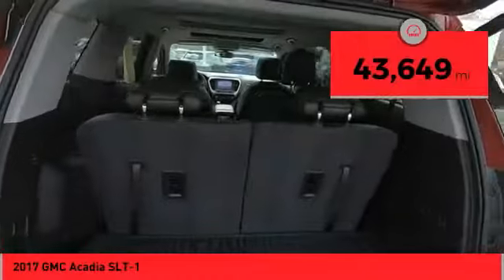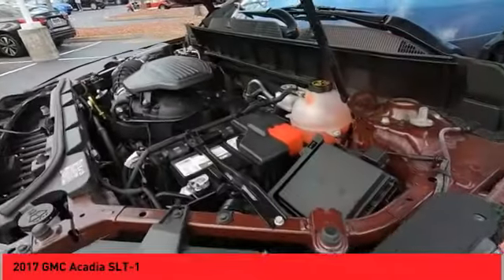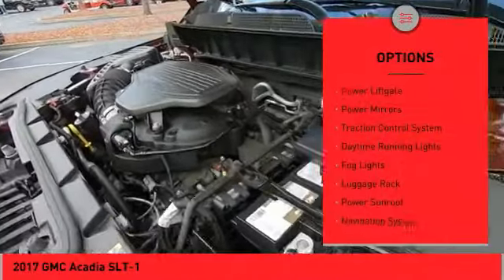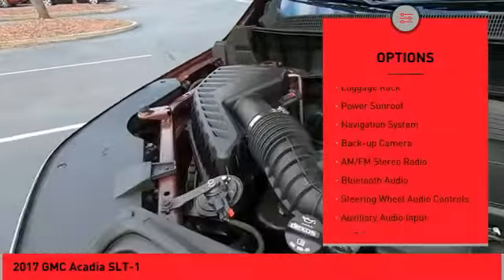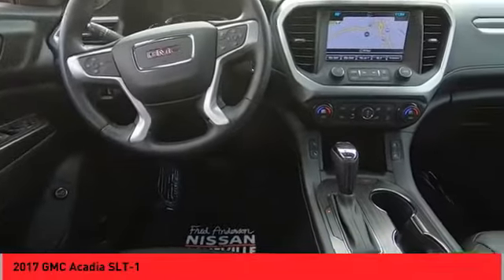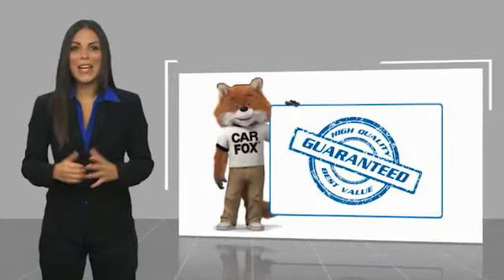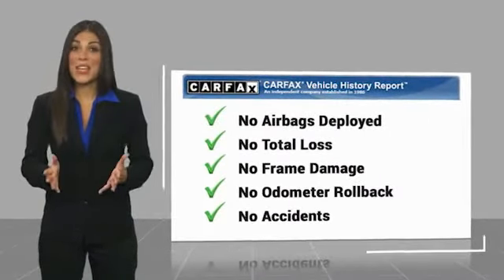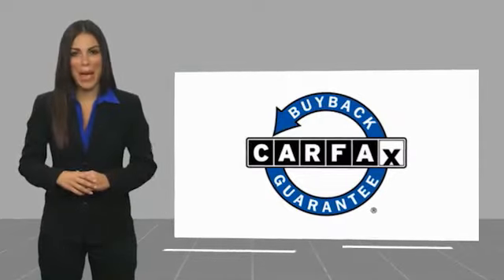2017 GMC Acadia Asheville NC HZ186317P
2017 GMC Acadia SLT-1

Recent Arrival! Clean CARFAX. 2017 GMC Acadia SLT-1 Crimson Red Tintcoat **Available at Fred Anderson Nissan of Asheville. Call us today at **, *Still Under Factory Warranty**, LOCALLY OWNED AND SERVICED!, FULLY SERVICED!, TWO KEYS!, Aux Audio Input, Alloy Wheels, Bluetooth, Keyless Entry, Back Up Camera.FWD 6-Speed Automatic 3.6L V6 SIDI DOHC VVT Odometer is 23382 miles below market average!Awards: * 2017 IIHS Top Safety Pick with optional front crash prevention * 2017 KBB.com Brand Image AwardsQualifying Non-Certified Used Nissans bought here and serviced at a FAMILY STORE receive our FULL ANDERSON FAMILY PLAN at NO COST to YOU! Our full family plan includes: 3-Day Vehicle Exchange*Lifetime Oil Changes*Lifetime Service Loaners (with $300+ Service)*Lifetime Car Washes(with Service)*MUCH MORE! (Value exceeds $1,000 in first years of ownership) Call us at , go or visit us at Fred Anderson Nissan of Asheville - 629 Brevard Rd Asheville, NC 28806 to learn more! Our # 1 goal is to help you find the vehicle you love at a price you can afford wrapped in a deal you don't want to walk away from. All prices exclude tax, tag, license, title, and registration for your state; NC inspection (up to $30 on used vehicles), and admin ($649) fees. All vehicle internet pricing is subject to change and requires standard financing through NMAC. From time to time in the transfer of data on the internet there are errors, the dealer is not responsible for errors in advertised price. See dealer for complete details.Welcome to Fred Anderson Nissan of Asheville - We're so happy you're here! Whether you stopped by because you are looking for a reliable, honest Nissan dealership in NC, or you're just browsing for your next dream car, we are ready and willing to do whatever we can to help make your experience a truly exceptional one. We typically stock over 300 new and 100 used vehicles DAILY and work with over several different banks to help